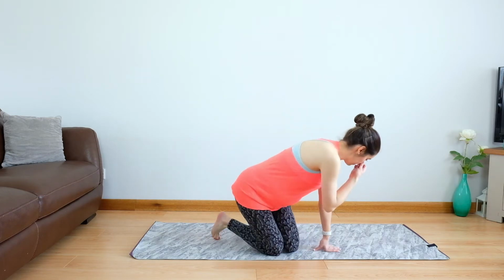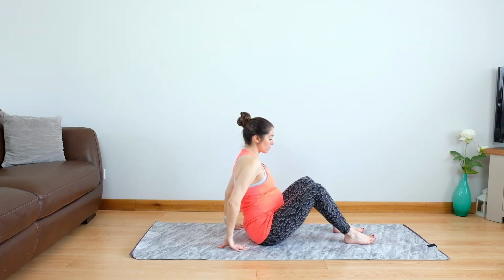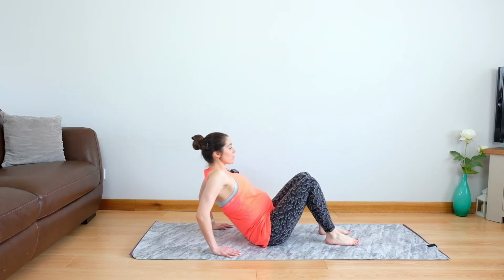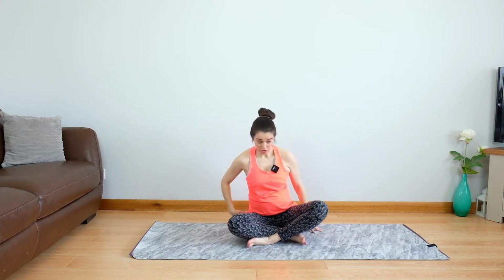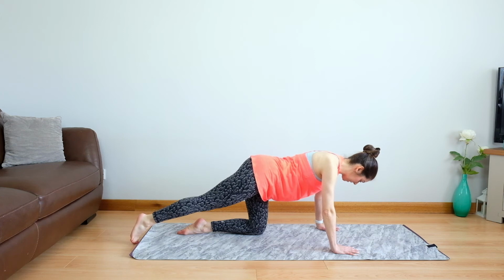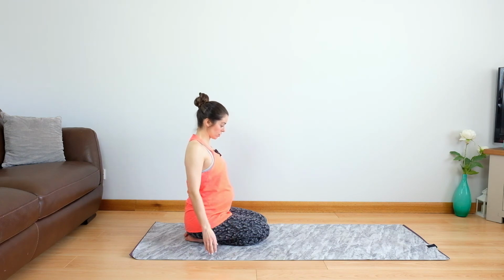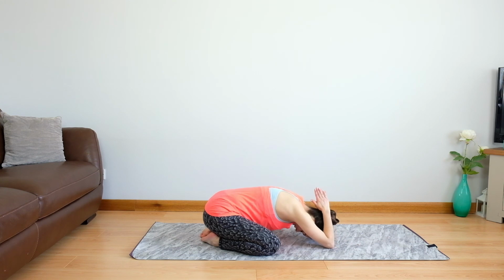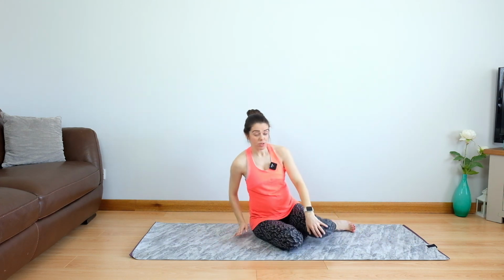Full body feel good pregnancy class I 25 minutes I Freshly Centered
This is a full body Pregnancy-specific class, suitable for ALL trimesters. It covers core stability, upper body & lower body strengthening exercises, as well as lovely mobility exercises to help your body feel good!

Sign up to The Pregnancy Programme (hosted within Freshly Centered Online)

Purchase Science of Pilates book.